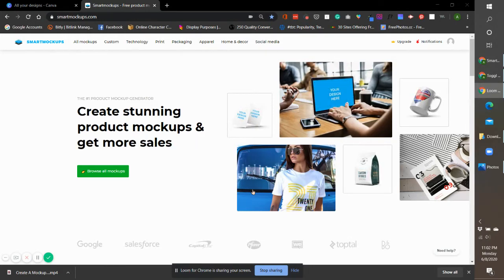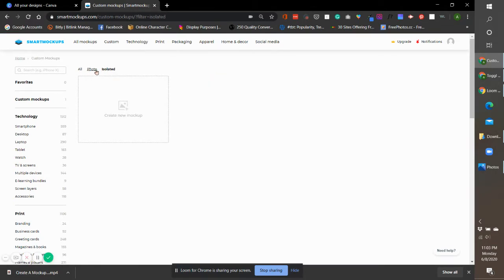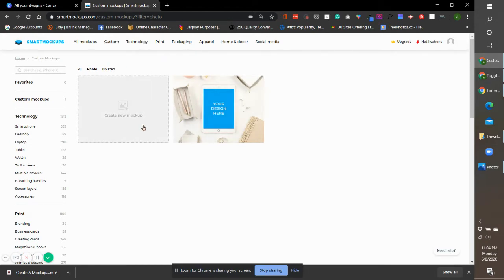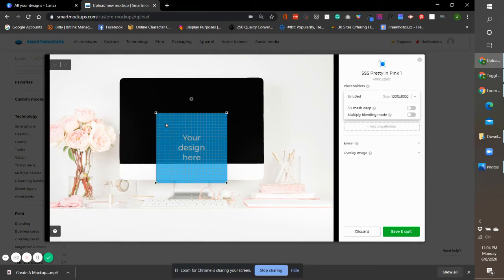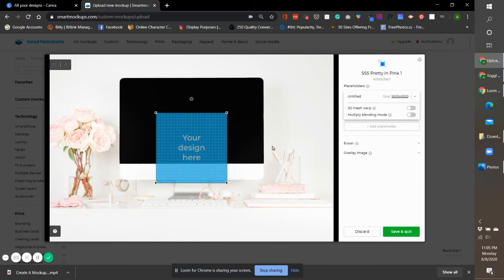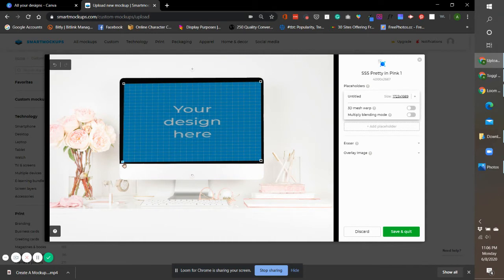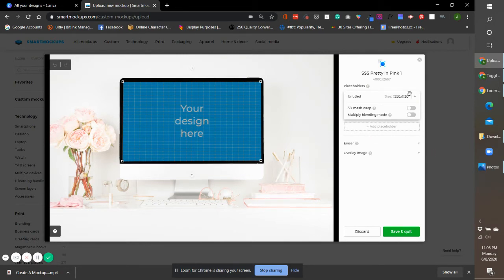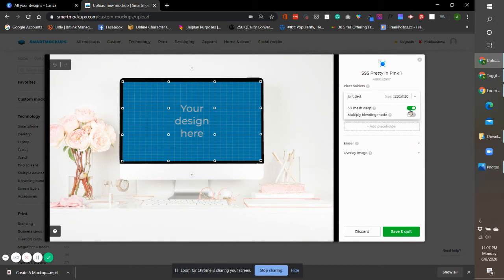How to Create Your Own Custom Mockup inside Smartmockups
Create Custom Mockups with Smartmockups